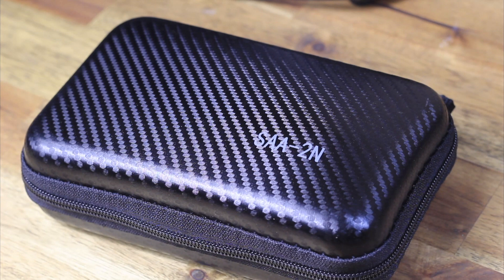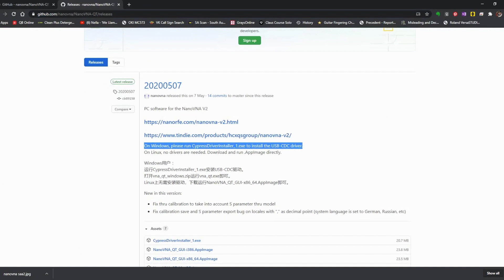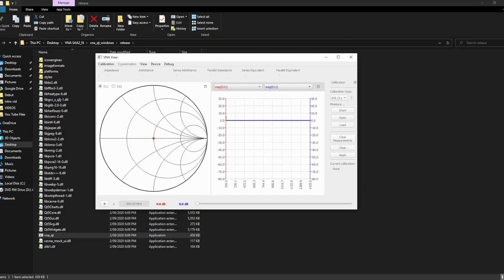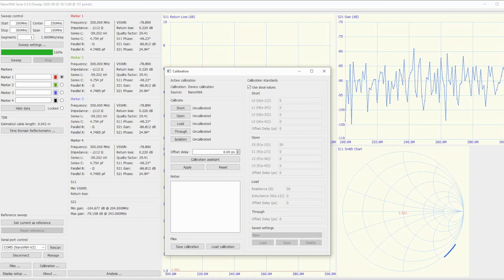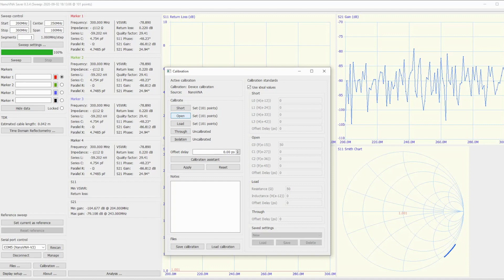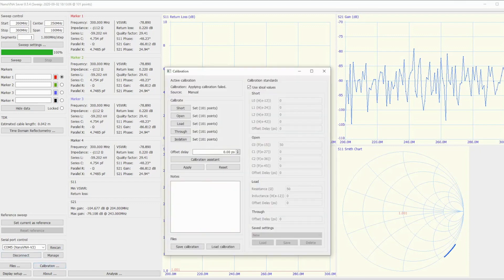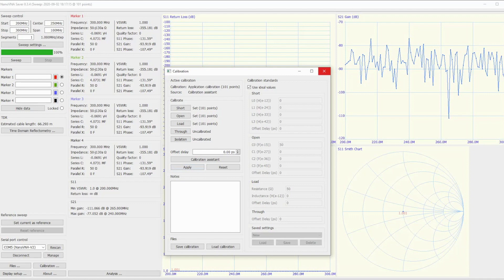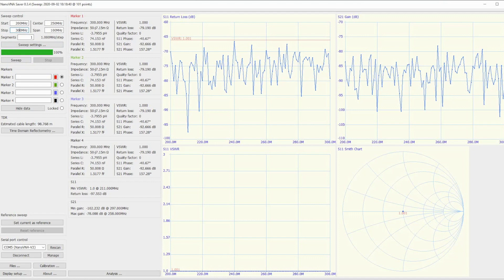NanoVNA SAA2N Vector Network Analiser Review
Quick overview of NanoVNA v.2 SAA2 N

Newest release from NANO family. Very different to previous models and in addition to very solid design it offeres n type connectors and reasonable size 4" touch screen. I am sure that this version is going to be another useful addition to many ham radio operators and antenna construction enthusiasts. In terms of the software offered with this device i have to admit that i liked the NanoVNA Saver better, however this is only my personal opinion of course.